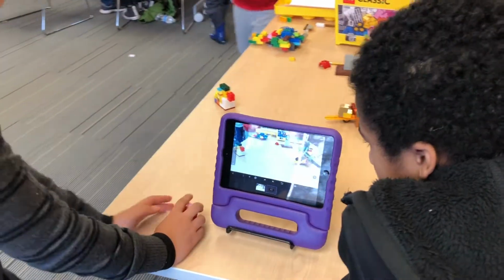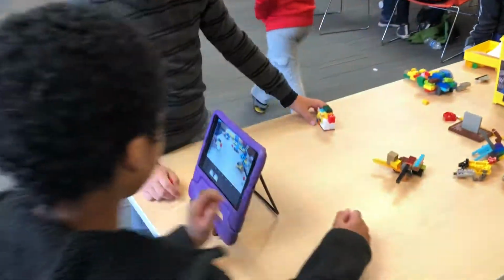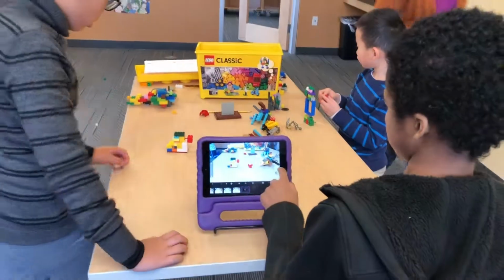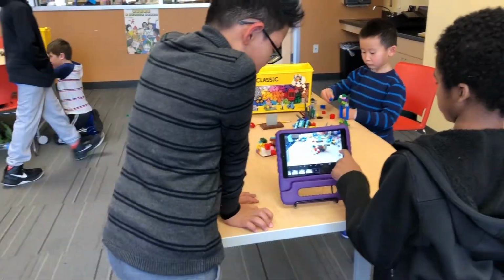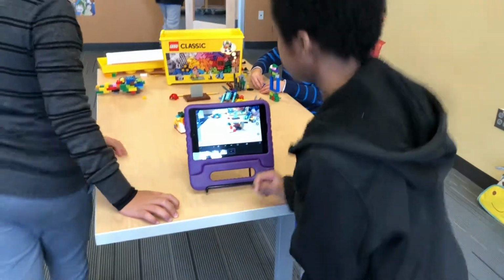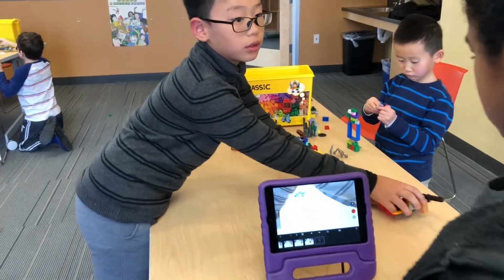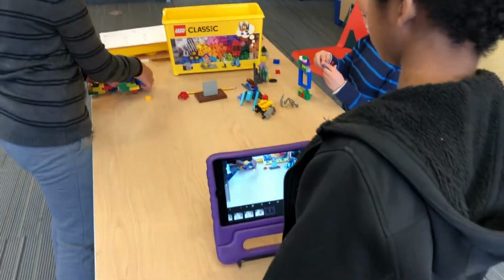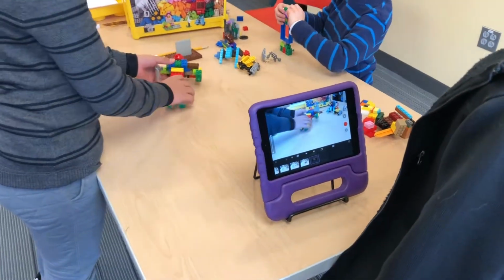LEGO Stop Motion Video Workshop